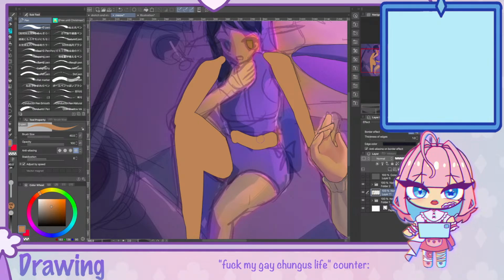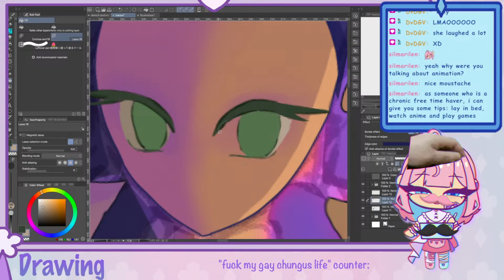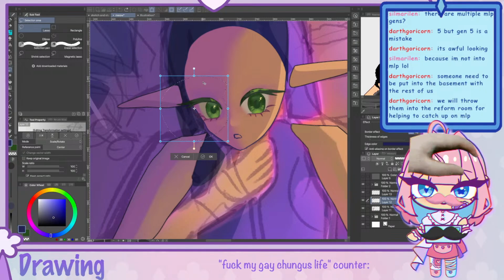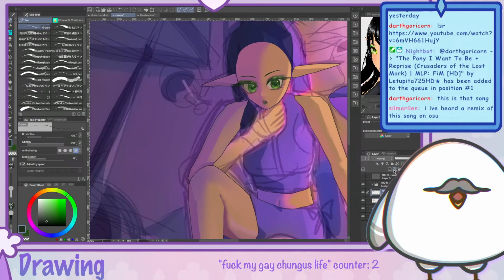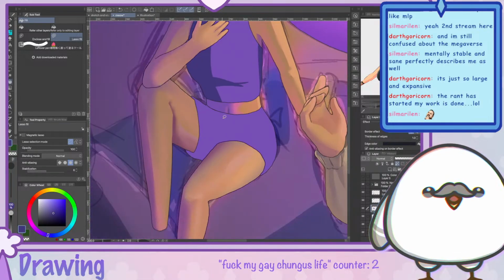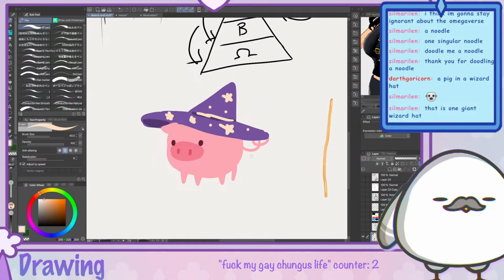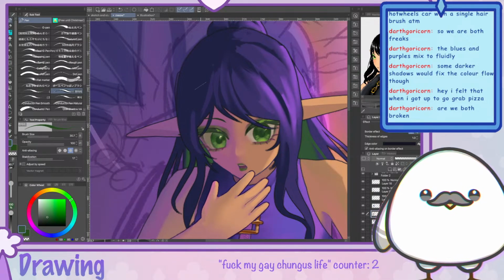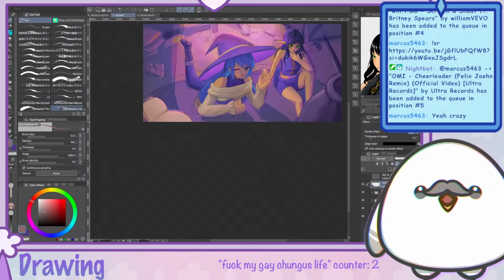draw again wahoo when do i not honestly